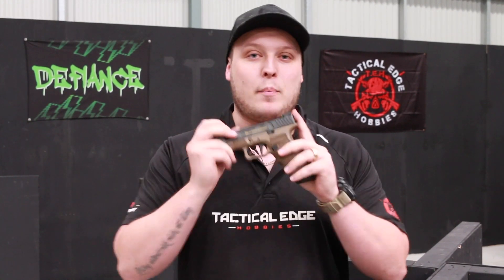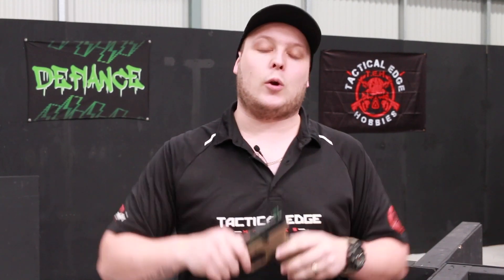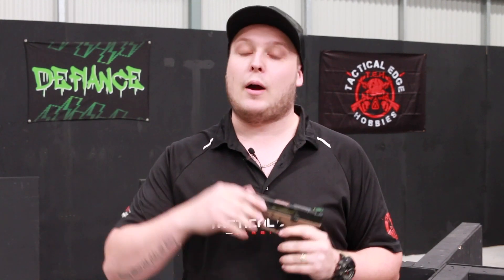Bumblebee GBB Gel Blaster ( UPDATE)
Hey everyone,
Mat just wants to inform you of what is happening with our shipment containing the Bumblebee GBB pistols.

► FOLLOW BOTH OF THESE